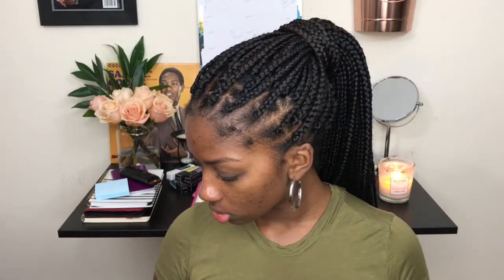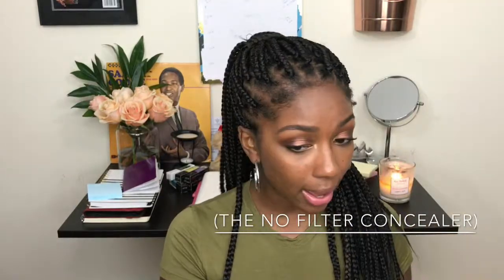FIRST IMPRESSION I Colorpop No Filter Concealer + Pressed Shadows